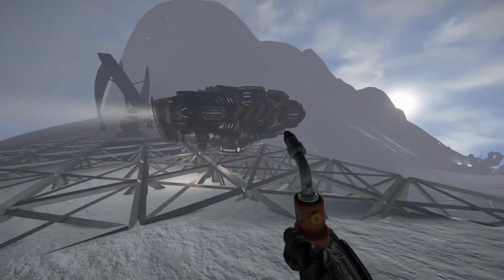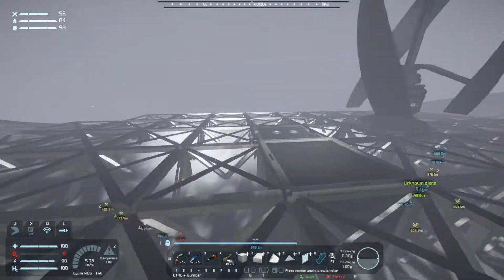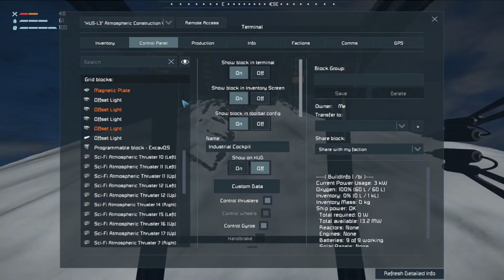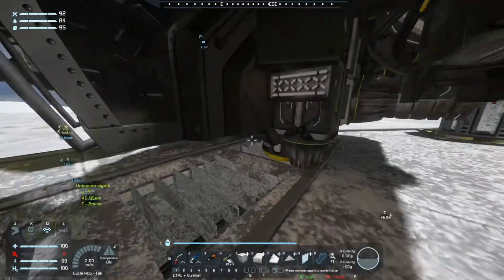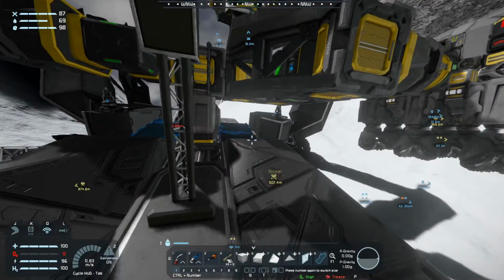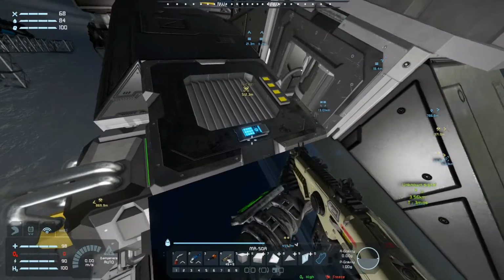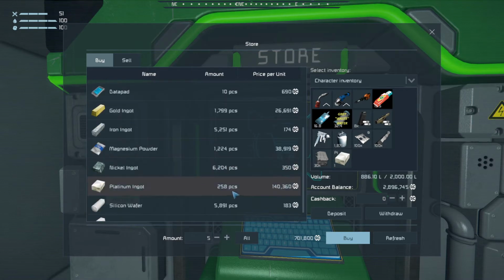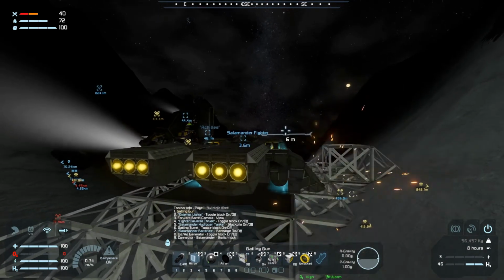Space Engineers | No Suit Survival | Episode 15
Episode 15 of my journey to (hopefully) discover the secrets of Mars - but without a spacesuit.

Music and Sound Effects by:
Space Engineers